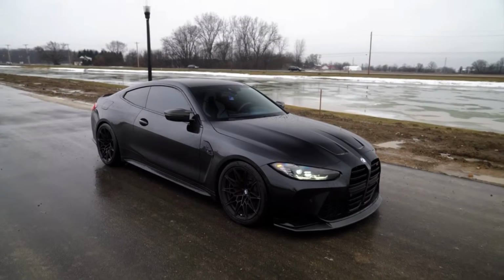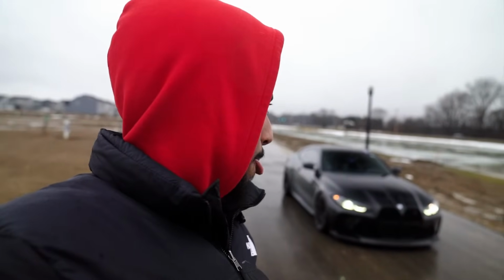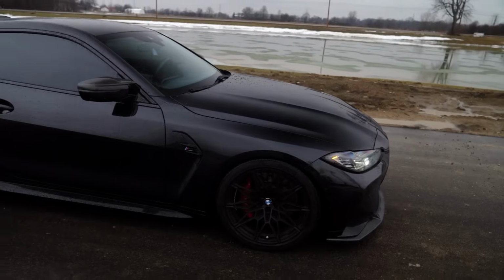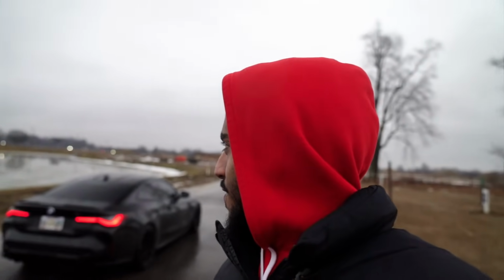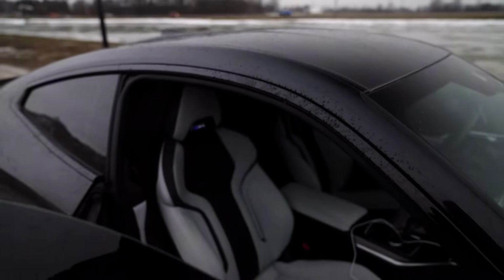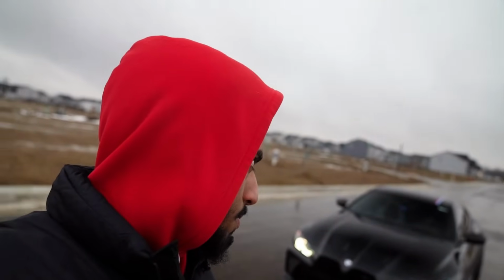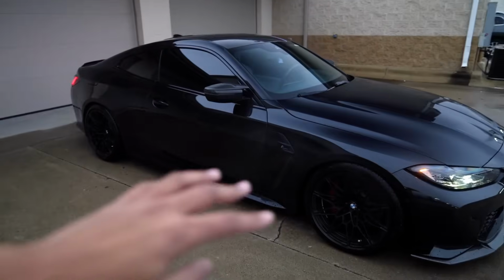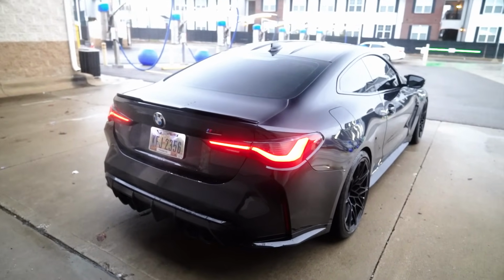MONTHLY PAYMENT ON MY BMW M4 COMPETITION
Wanted to be transparent and share the monthly payment on my BMW M4 and give you guys advice on my experience financing the car. I'm 21 years old, had no co-signs or additional help when it came to purchasing this vehicle.